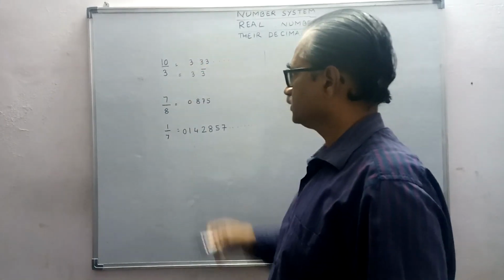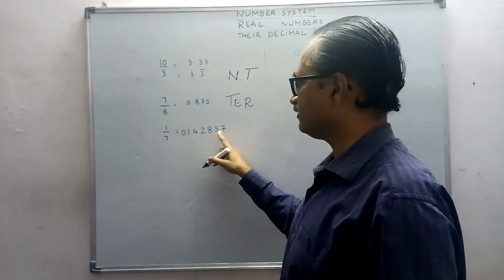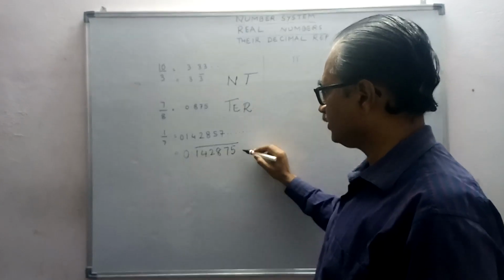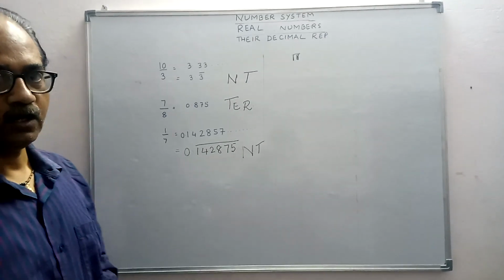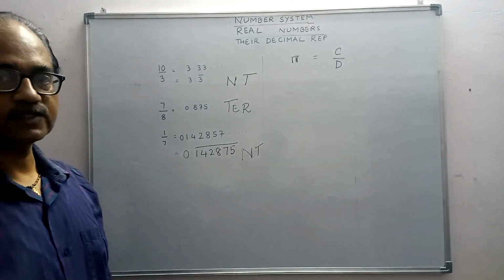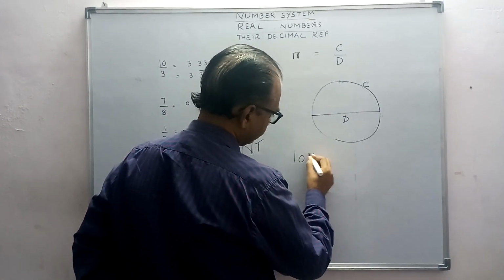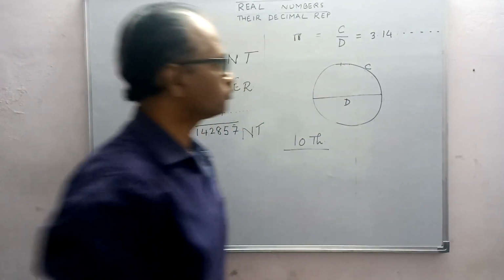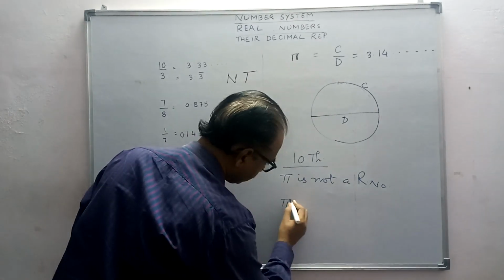Number System-4 | Class 9th | Decimal Representation of Real Numbers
Decimal Representation of Real Numbers